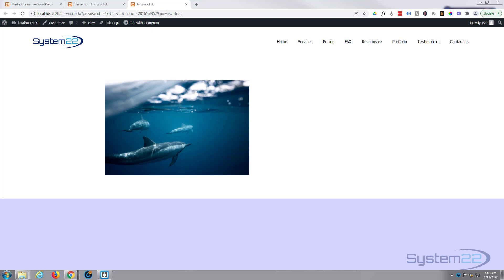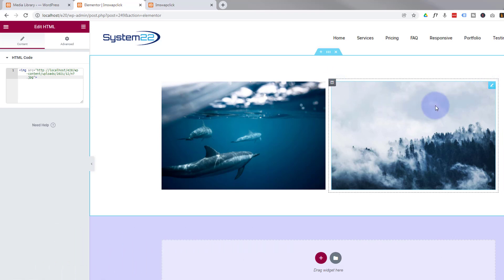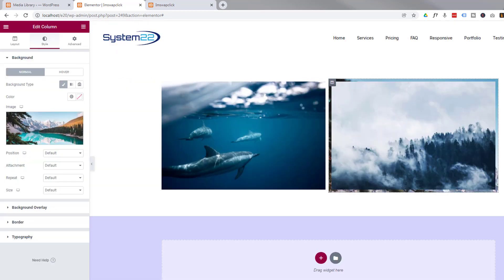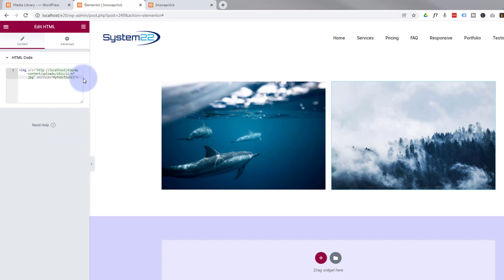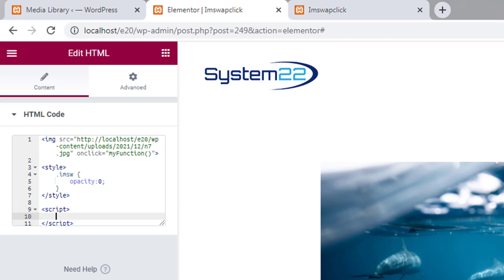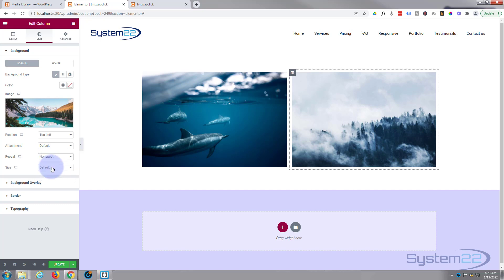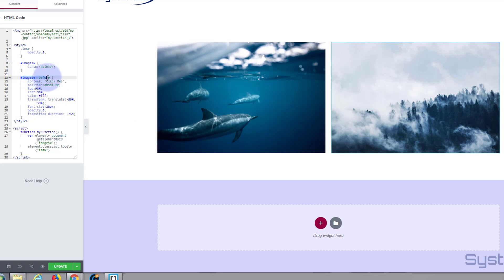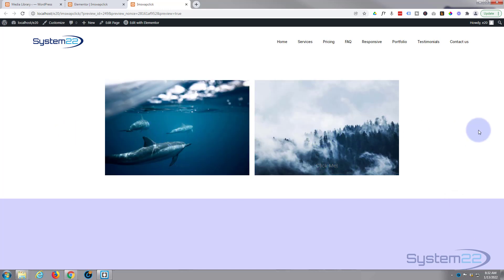Elementor Image Swap On Click | Elementor Free 👍👈👍👍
Elementor Image Swap On Click. Elementor is a great free WordPress page builder plugin. There is a free version as well as a paid version of Elementor. In this series of videos we will be building some great elements on our WordPress website with the Elementor builder.
Today we are going to demonstrate how to switch, or toggle, one image to another on mouse click. It is very easy to do and is a great eye catching feature to have on your website.
There is a little bit of coding involved today to build this feature. Don't let the coding put you off, it is very easy, and any code I write today I will paste below the video for you to use as you wish. You are welcome to copy the code and paste it into your site, CSS is a great thing to learn, so I encourage you to try out some of your own ideas to get familiar with it. You can't break your site with CSS, if something doesn't work simply delete the code to return back to how the site was previously.
So, follow along with the video and check out how to toggle, your website from light to dark mode, with the Elementor page builder.
For more information on Elementor, check out our Elementori playlists below.

SOCIAL MEDIA